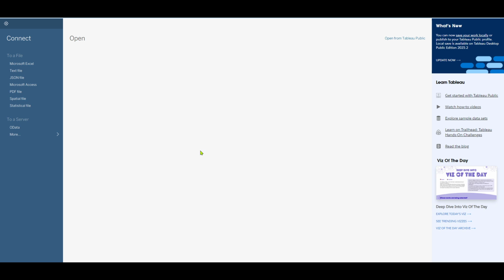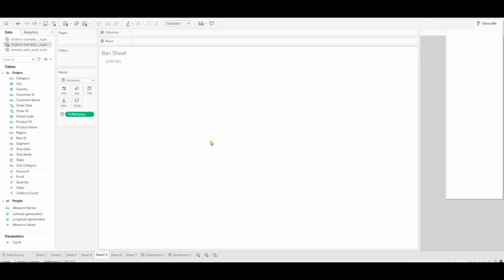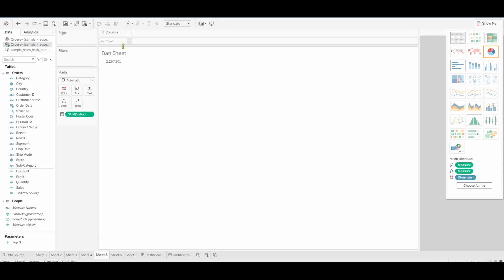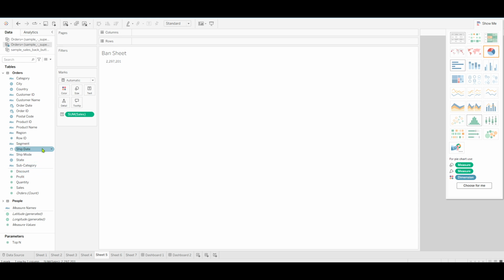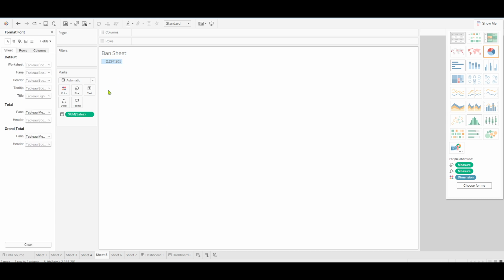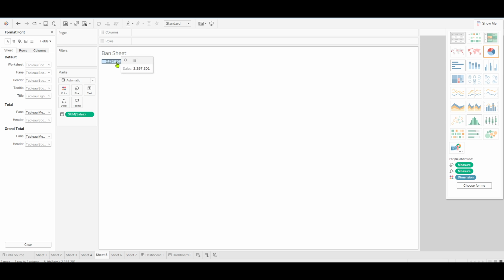How To Create Bans For Dashboards [2025 Guide]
In today's video we are covering: how to get microsoft rewards points fast, how to get more subscribers, how to use facebook, how to get more views, how to show midpoint in autocad, how to enter xbox series x dev mode, how to access xbox series x dev menu, how to earn money online, how to instagram, how to make money online 2023, how to, how to access xbox series x developer mode, how to get more views on youtube, how to get free robux, how to fix, microsoft flight simulator how to find your home, how to grow a youtube channel